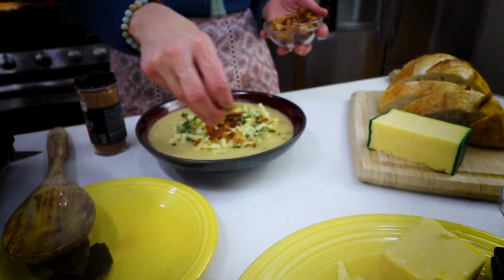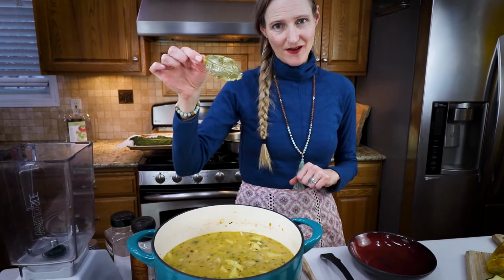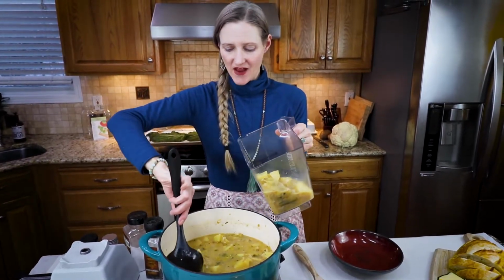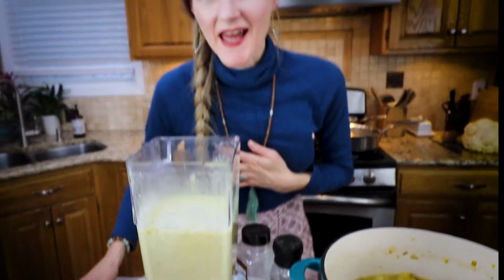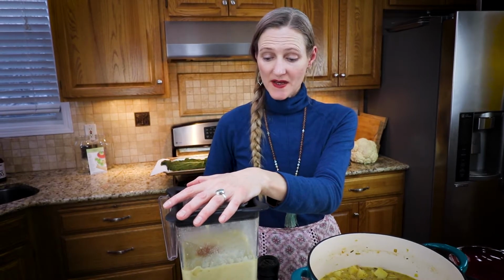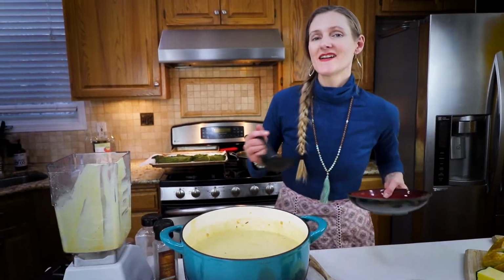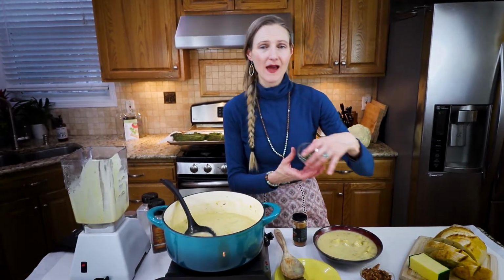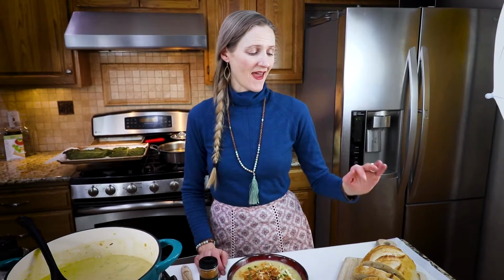Potato Leek Soup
Easy comfort food for any time of the year. Serve it piping hot on a rainy day or chilled, like Vichyssoise for a Summer picnic. This potato leek soup recipe is very adaptable and can be made vegan or dairy free and still turn out creamy and satisfying.

Potato Leek Soup Recipe:

4 cups scrubbed and chopped Yukon gold potatoes
1 cup chopped yellow onion
2 cups chopped leeks (wash well)
1 head garlic (6-8 med cloves)

For more recipes, rituals, and practices to nourish your creative life, join my SLOW DOWN AND SAVOR membership group via my site: